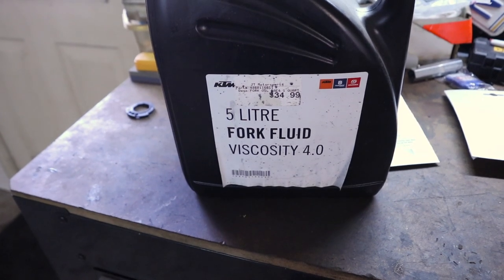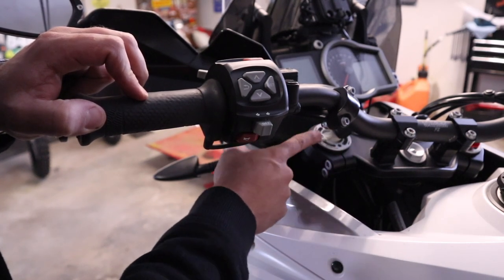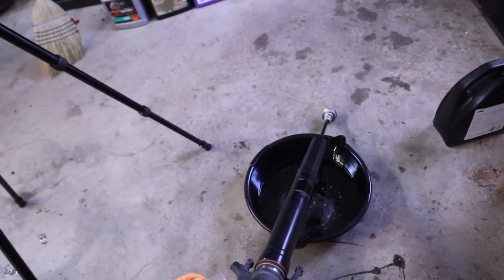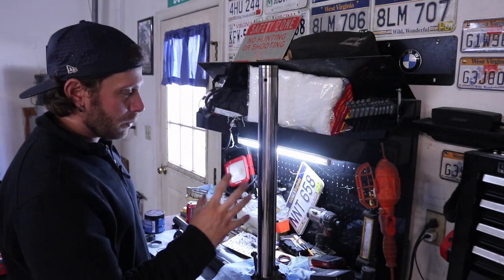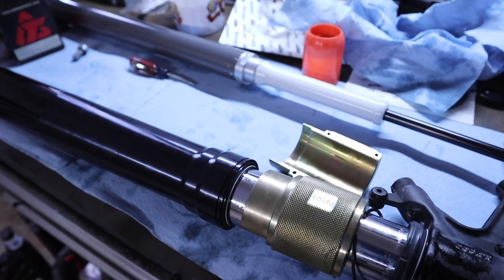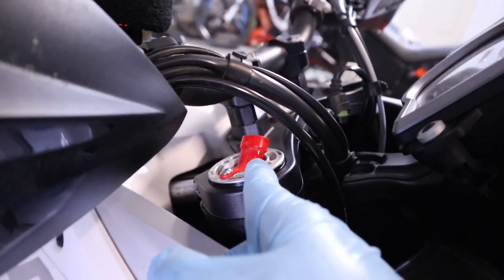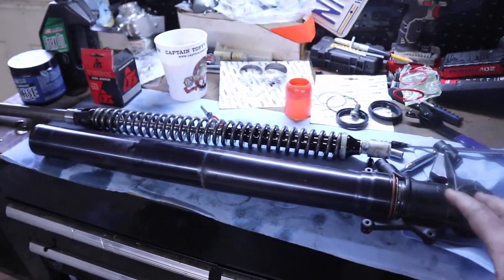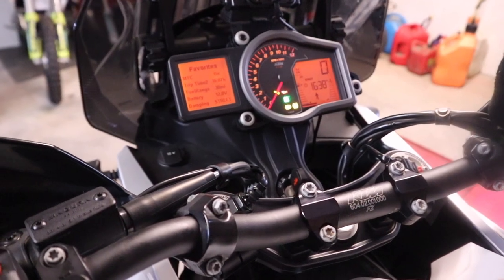KTM WP Semi-Active Fork Rebuild | KTM 1190 1290 | Back in the Garage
In this episode of Back in the Garage, I rebuild the WP Semi-Active front forks on my 2016 KTM 1290 Super Adventure. I replace the seals, bushings and oil to freshen up the front end since the bike now has over 51,000 miles. on it. While it requires a couple of speciality tools, they are inexpensive, and the job is pretty easy. I've listed all the necessary parts and tools below.

Seal Kit: KTM RP10012T (available from RockyMountain ATV/MC under OEM KTM)
Bushing Kit: KTM R14047T (available from RockyMountain ATV/MC under OEM KTM)
4WT Oil (available from RockyMountain ATV/MC under OEM KTM)
Dielectric Grease
KTM Special Socket T14071
Spanner Wrench